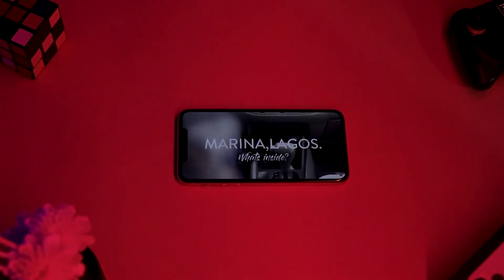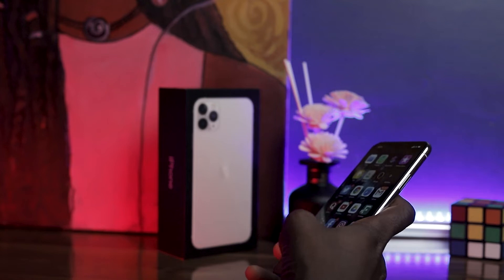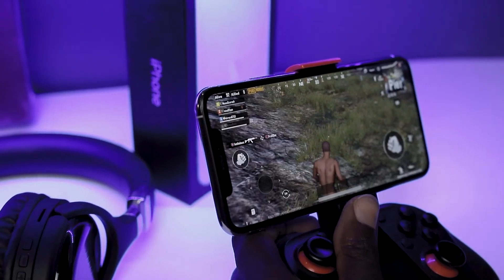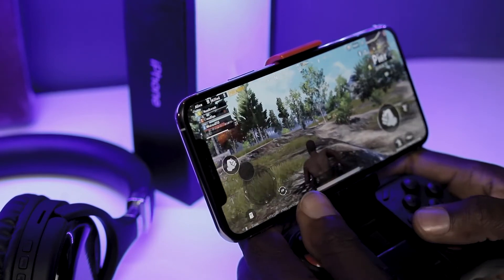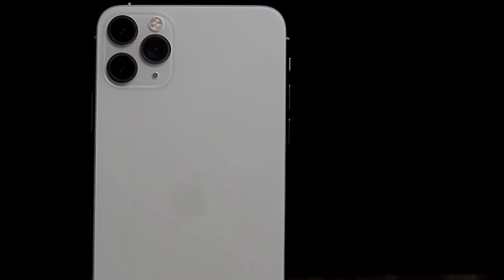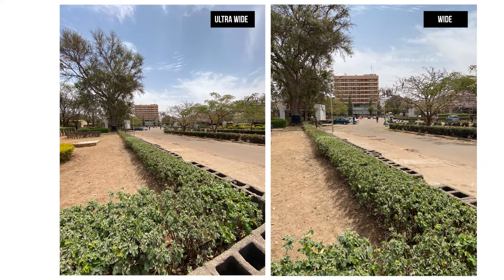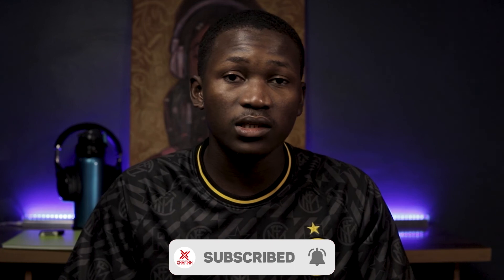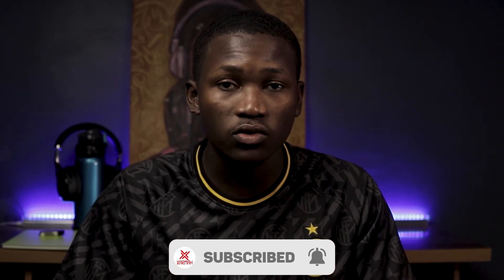From Android to The iPhone 11 Pro Max; What Happened?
Let's relate;